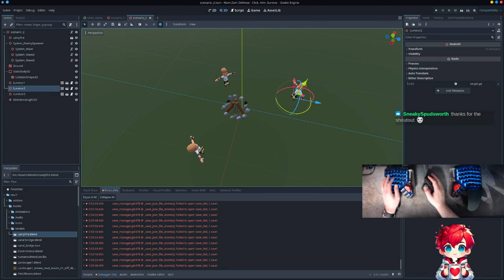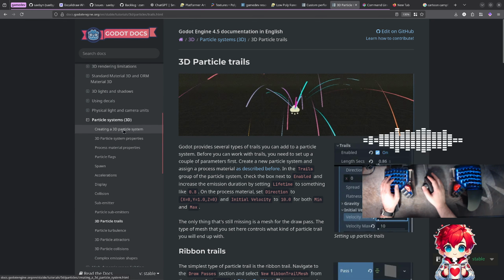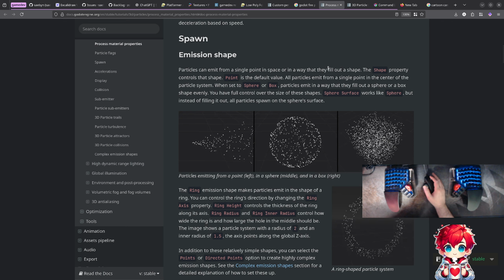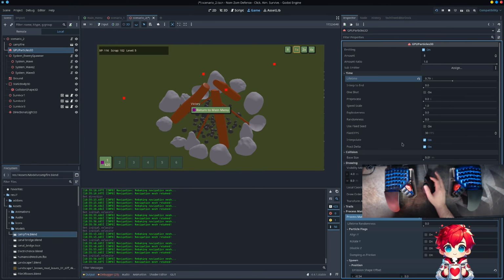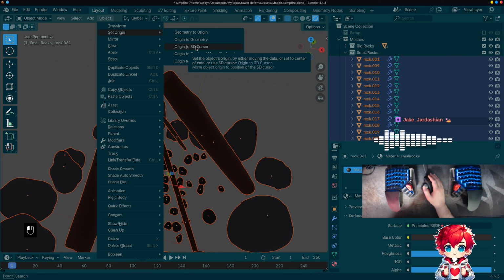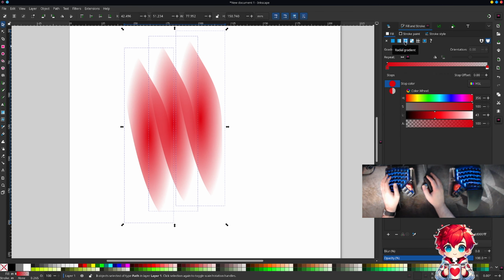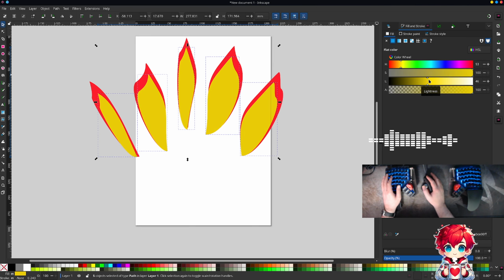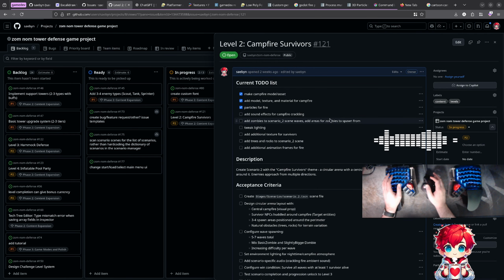Creating Campfire Particles in Godot | Learning Game Dev Day 28 / ep 80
In this video, I delve into creating a campfire effect as part of our zombie tower defense game, Nom Zom Defense. Starting with building a new campfire model, I tackle the challenge of adding GPU particle systems to simulate flames and sparks, exploring various node and material settings in Godot's engine. Throughout the session, I adjust particle behavior for velocity, emission, color, and lifetime, aiming for a fire that feels dynamic and visually engaging. I also experiment with materials, textures, and even Inkscape to design animated sprites for flames.

You'll see how I troubleshoot issues like particle visibility, explore Godot's documentation for insights, and layer particle effects for a complete campfire scene. By the end, I achieve a functional and aesthetic fire effect, while setting up the groundwork for improved animations and effects in future episodes.